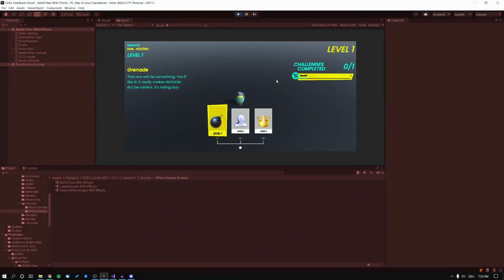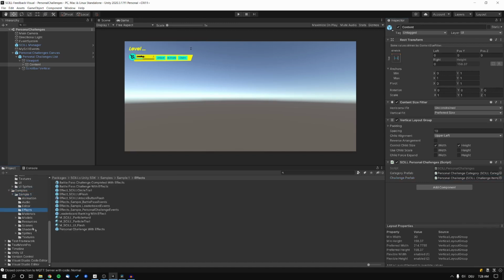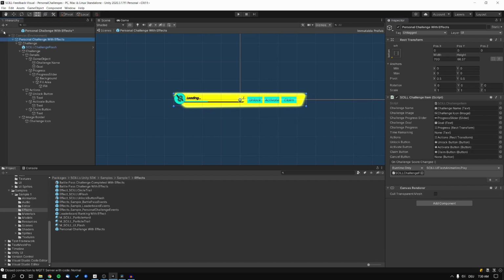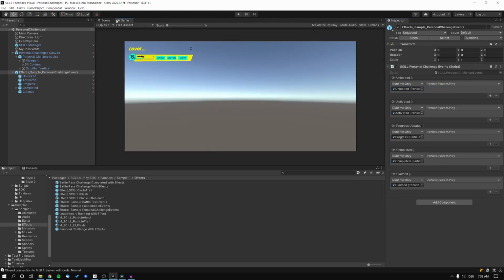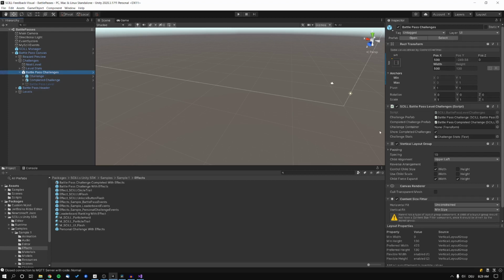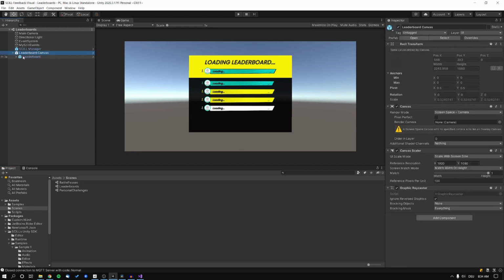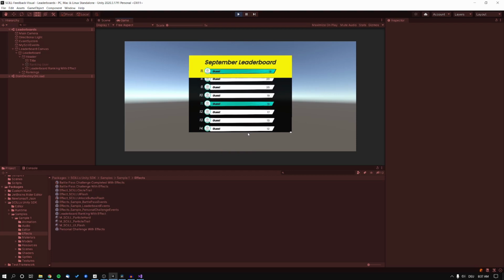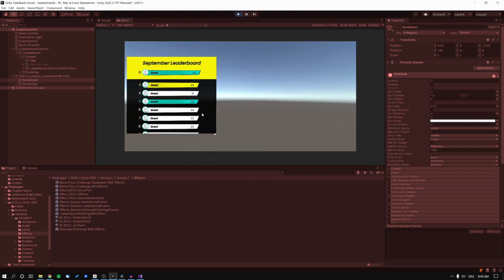SCILL Unity SDK - Visual feedback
In this video we’ll show how to work with the visual feedback using the Admin Panel and how to visualize them using the provided UI Prefabs in your Unity Project.